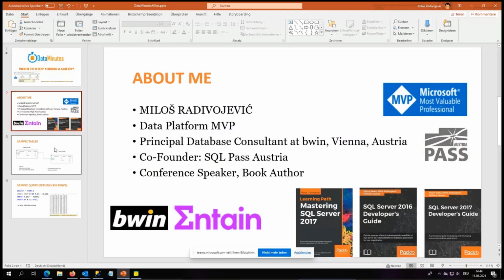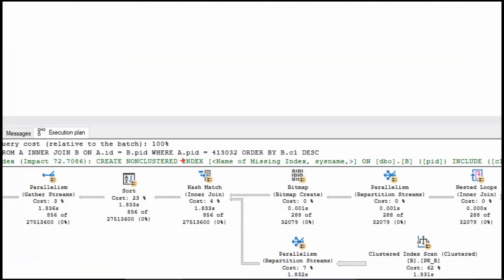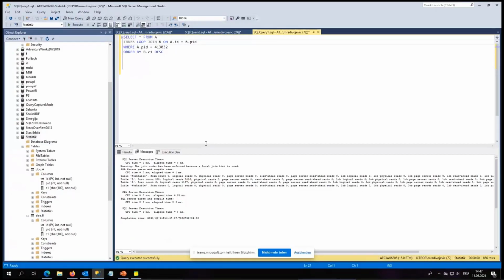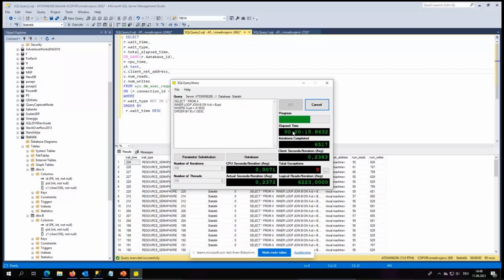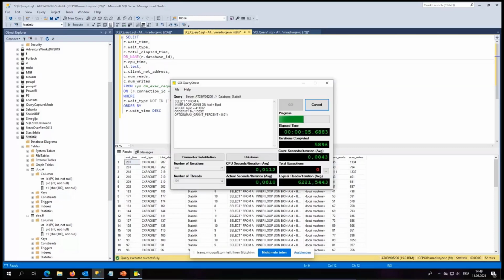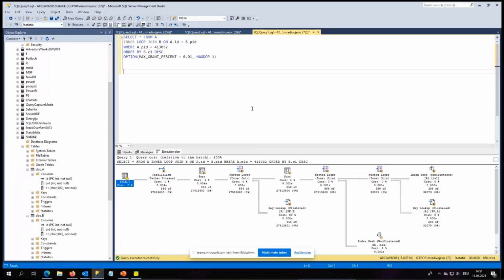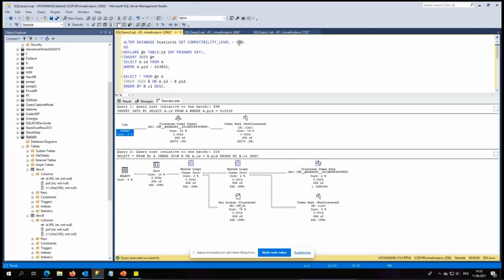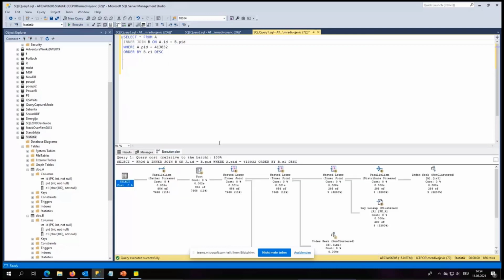Milos Radivojevic - When to stop tuning a query